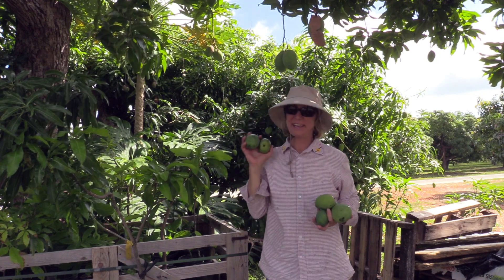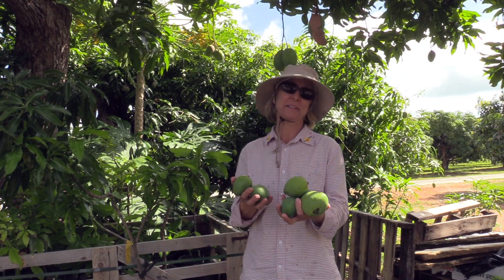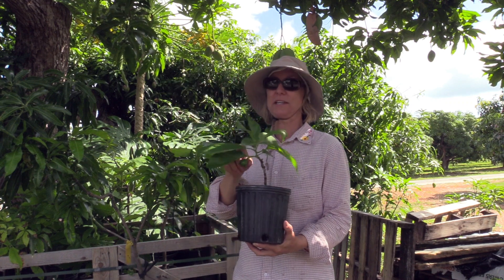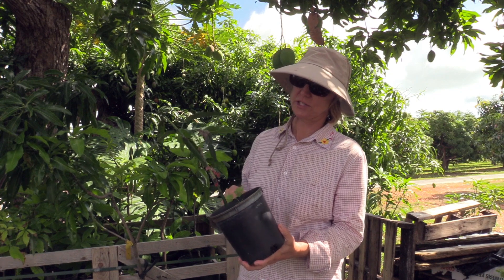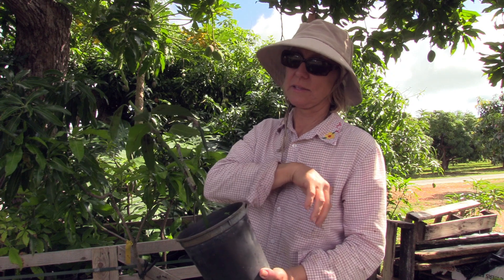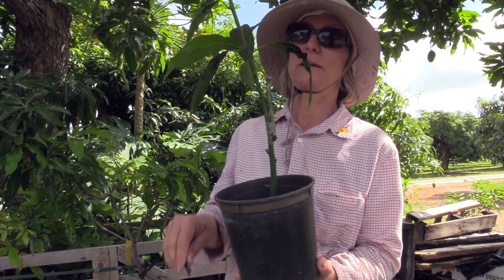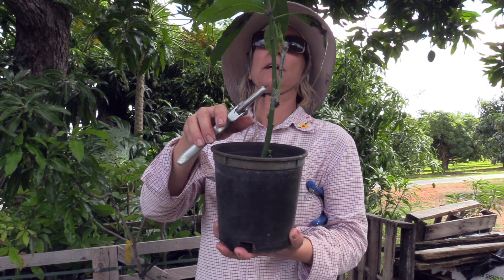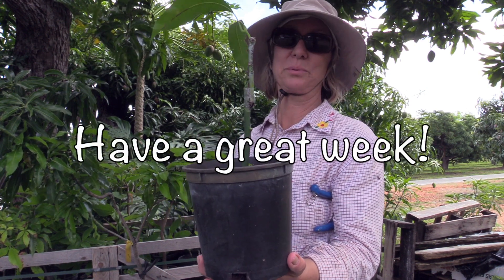Monday Minute- Fruit Tree Graft Maintenance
There are a few key things that are important for fruit tree graft maintenance.